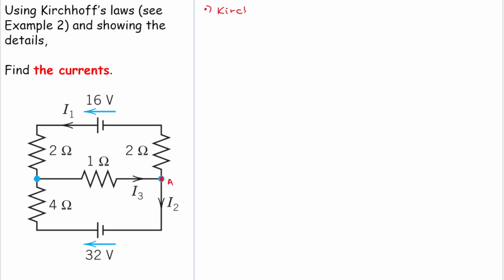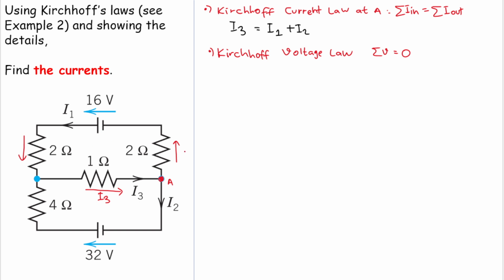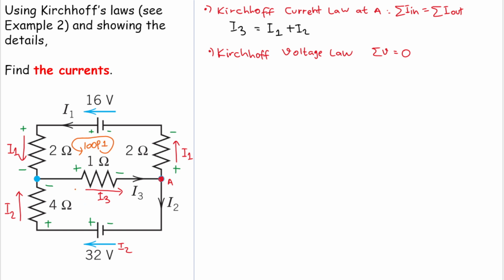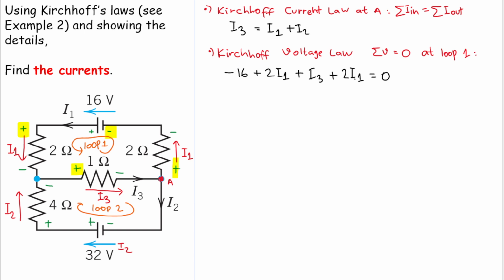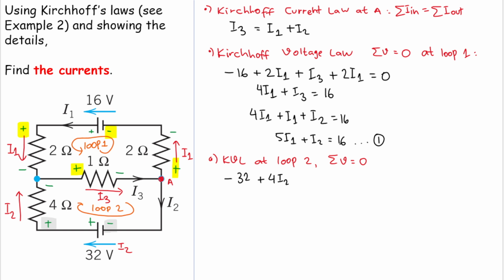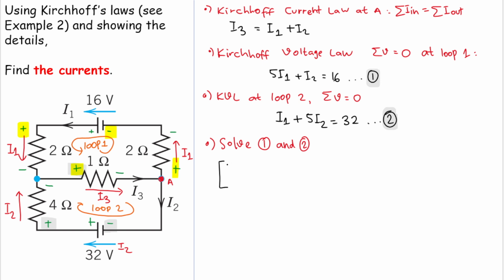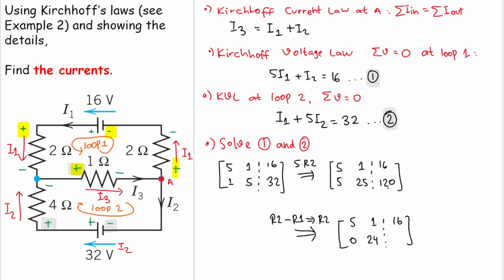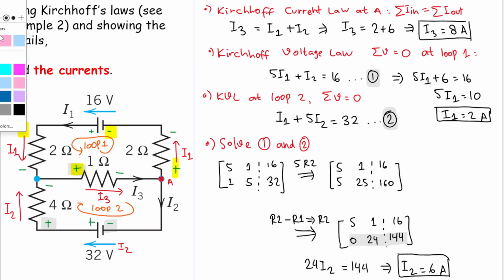[Kreyszig 7.3-17] In Probs. 17–19, using Kirchhoff’s laws and showing the details, find the currents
17. In Probs. 17–19, using Kirchhoff’s laws (see Example 2) and showing the details, find the currents:

17. In Probs. 17–19, using Kirchhoff’s laws (see Example 2) and showing the details, find the currents:

17. In Probs. 17–19, using Kirchhoff’s laws (see Example 2) and showing the details, find the currents:

17. In Probs. 17–19, using Kirchhoff’s laws (see Example 2) and showing the details, find the currents:

17. In Probs. 17–19, using Kirchhoff’s laws (see Example 2) and showing the details, find the currents:

17. In Probs. 17–19, using Kirchhoff’s laws (see Example 2) and showing the details, find the currents:

17. In Probs. 17–19, using Kirchhoff’s laws (see Example 2) and showing the details, find the currents: